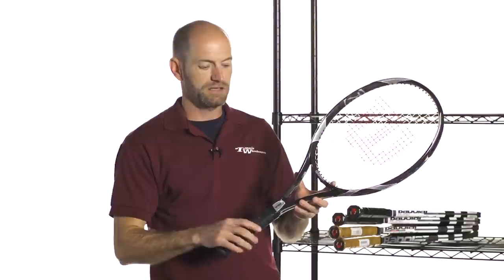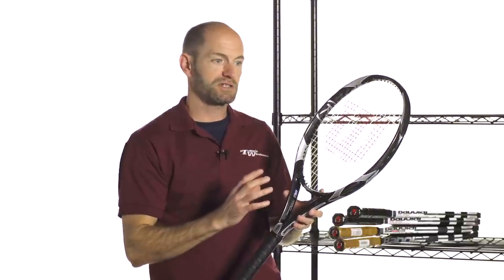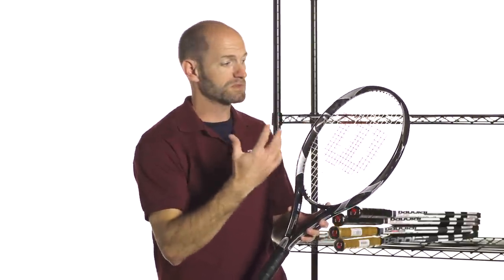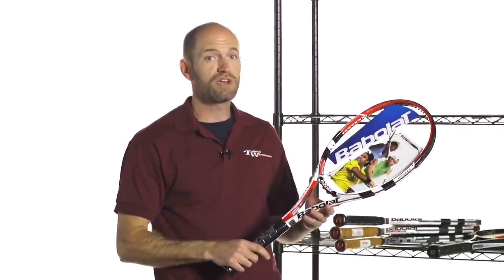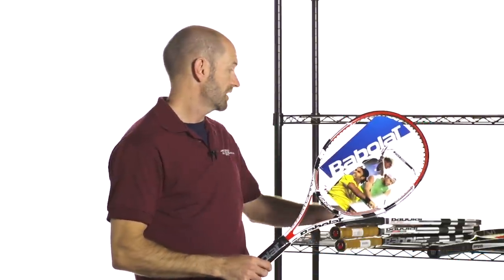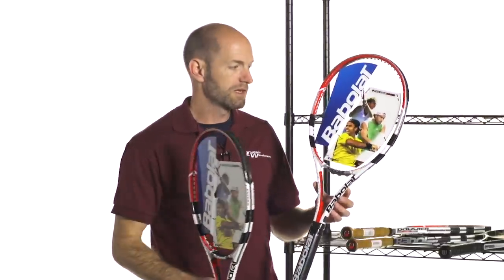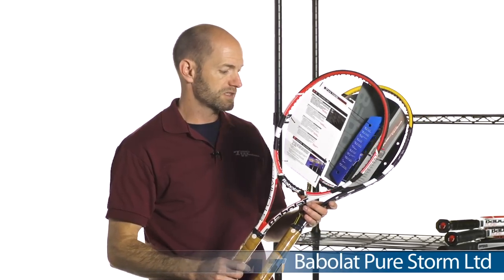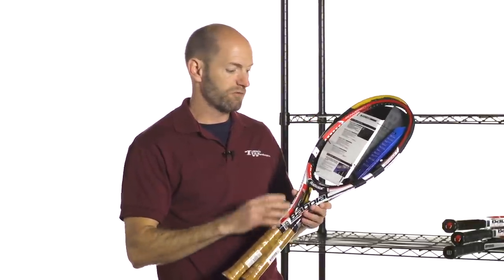Tennis Warehouse men's VLOG #302